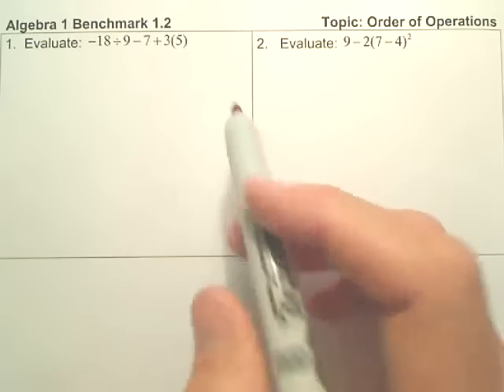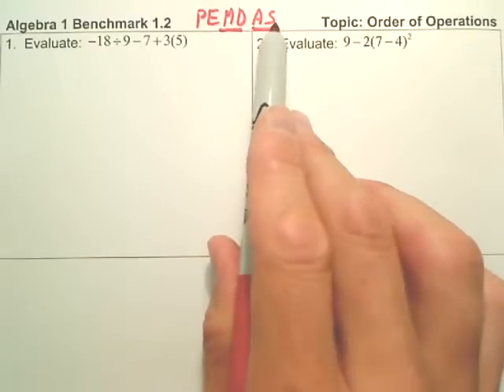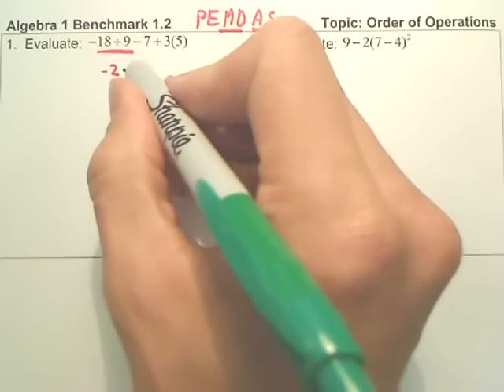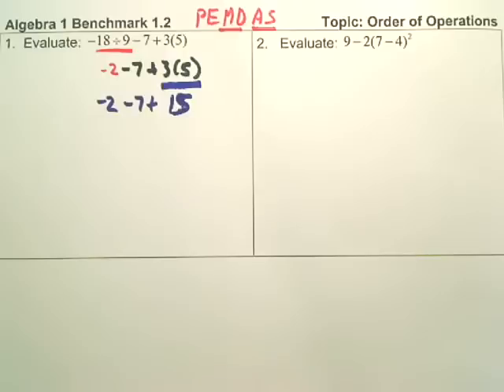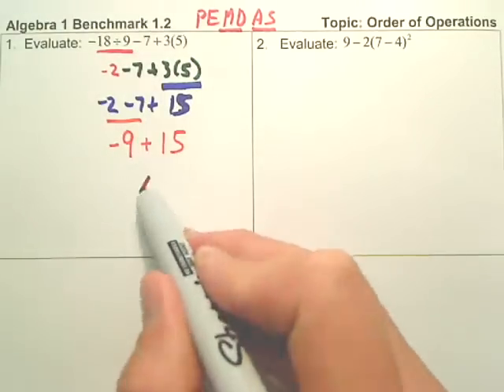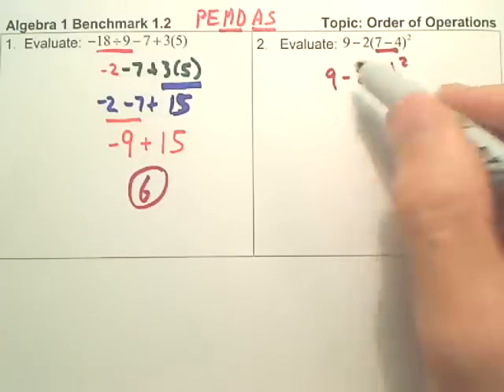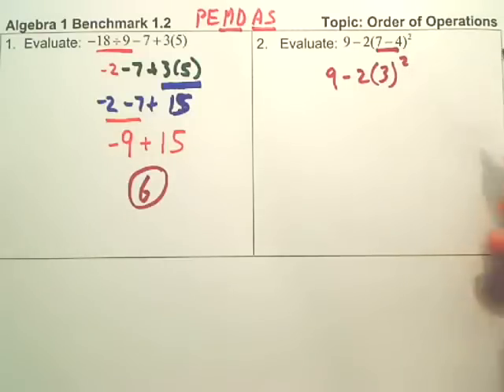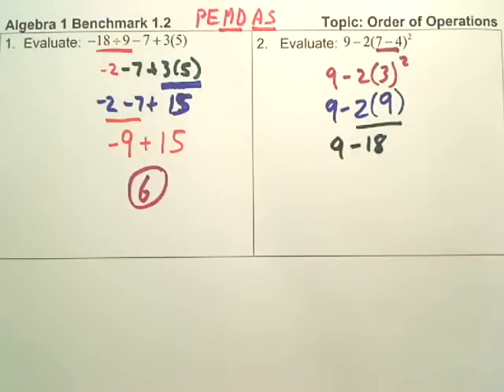Algebra 1 1.2